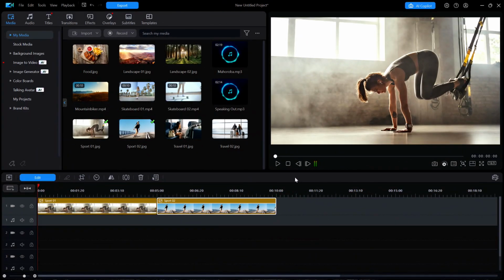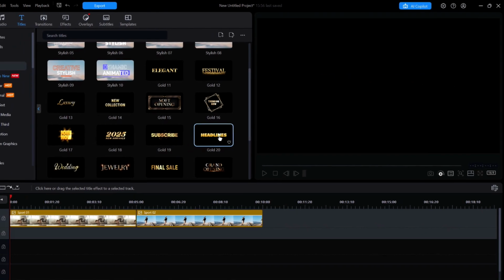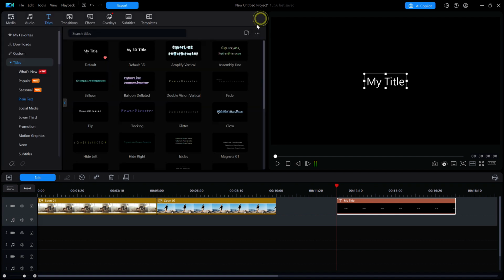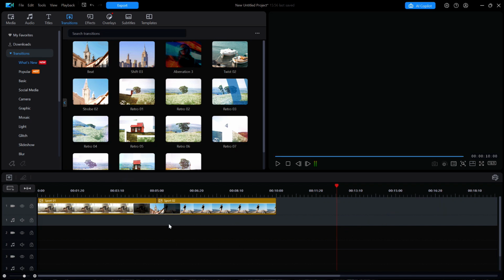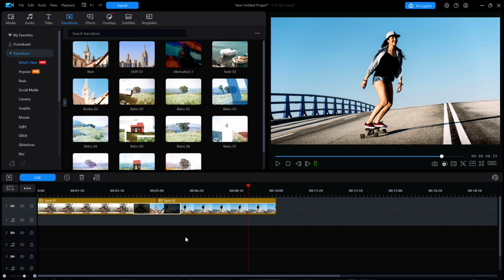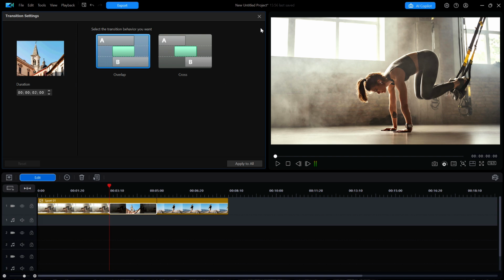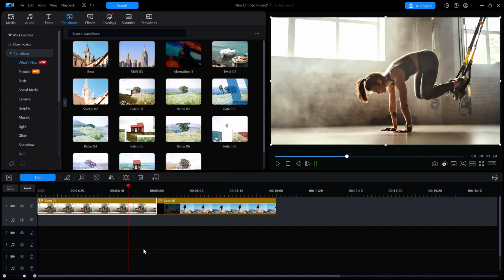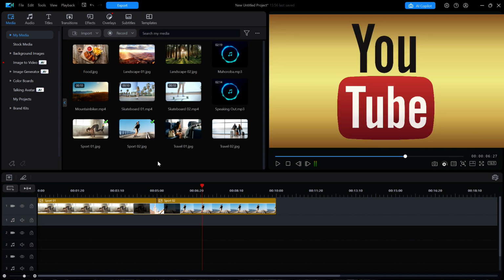120 - March 2025 Update-Titles and Transitions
120 - March 2025 Update-Titles and Transitions
The most recent update for PowerDirector 365 users is explained here with all the information about the new Titles, Transitions, and Animations.

Ending: "Lora Acoustic" courtesy of CyberLink